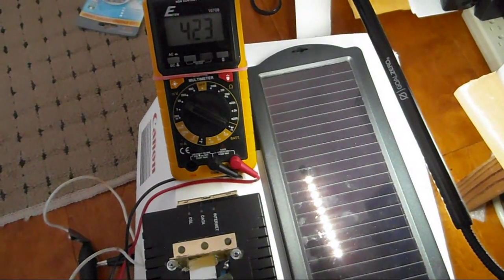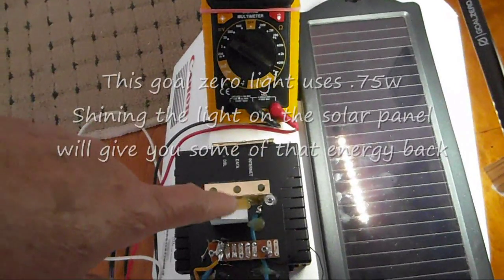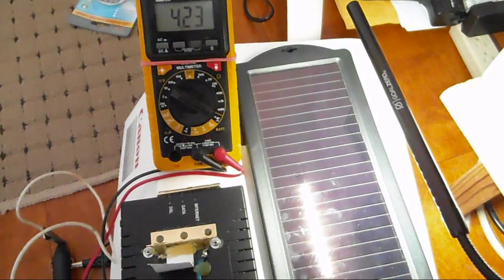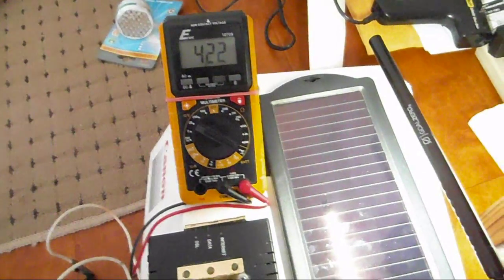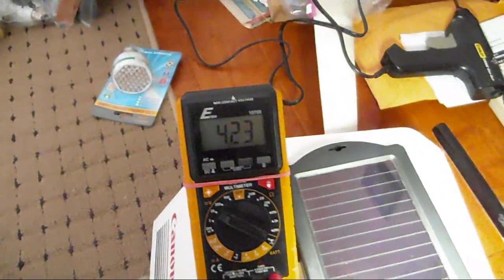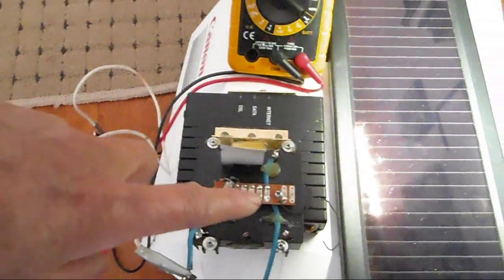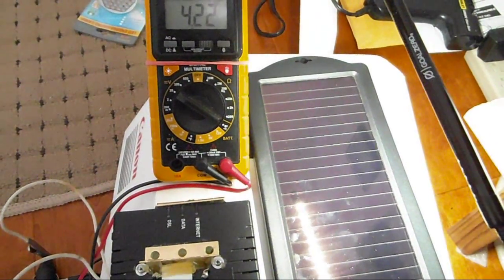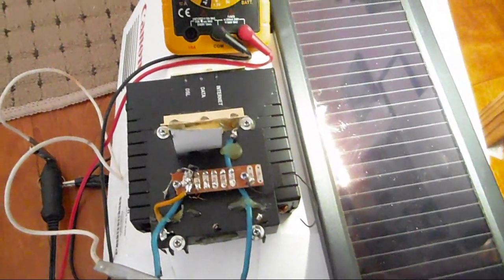Regenerative solar AC rechargeable usb power pack lighting pt 3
I'm waiting for the 6 volt solar panel and voltage boosting usb board to come. In the meantime, I've been thinking of ways to make this a more interesting project. It came to me I can use the usb powered Goal Zero LED light that I have and recapture the light to charge the AA battery pack. This is not free energy and only a tiny fraction of light is regenerated. But why waste the energy by directing the light elsewhere instead of on the solar panel that I will use with the power pack. In the initial test, I put the light about 8 inches from the 12v solar panel I have and in about 5 minutes, it raised the voltage from 4.22 to 4.23. The voltage has stayed the same since indicating there will be no big gain.